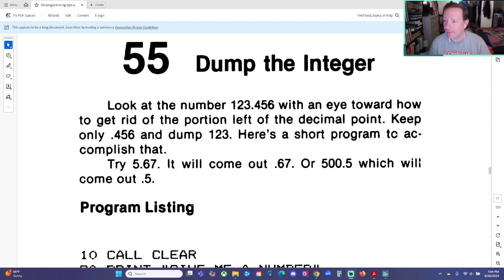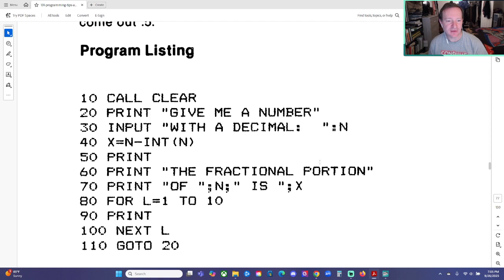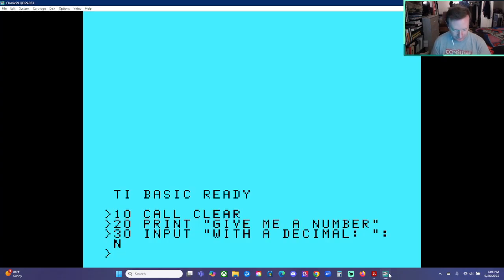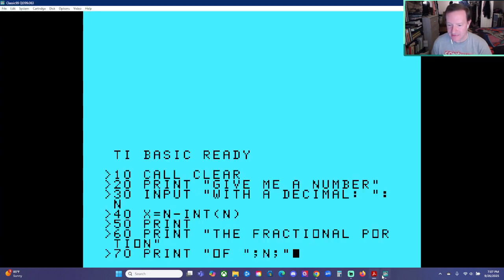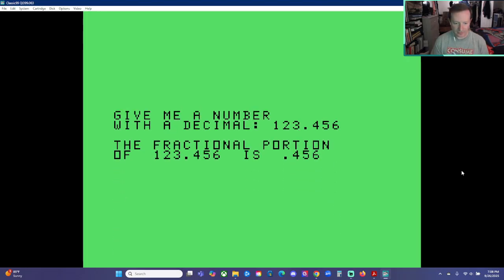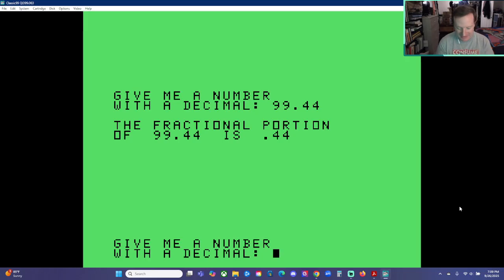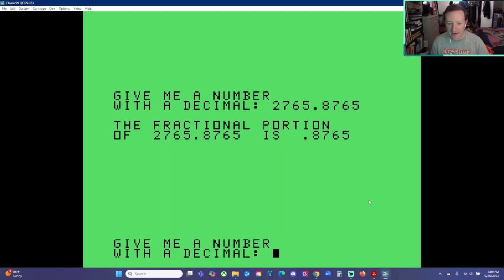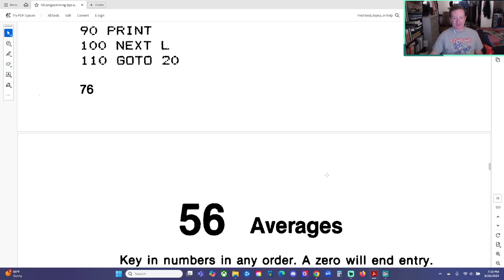#55: Dump the Integer (101 Programming Tips & Tricks for the TI-99/4A Home Computer)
#55: Dump the Integer (101 Programming Tips & Tricks for the Texas Instruments TI-99/4A Home Computer)